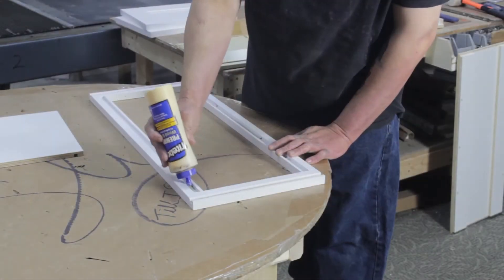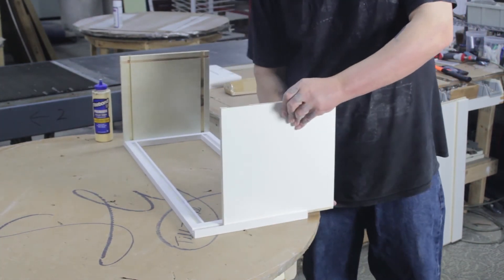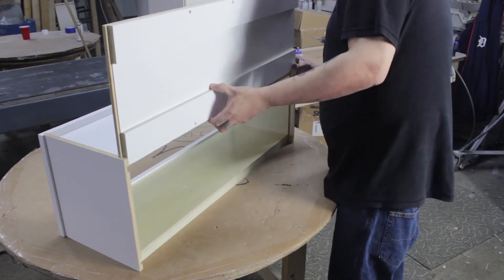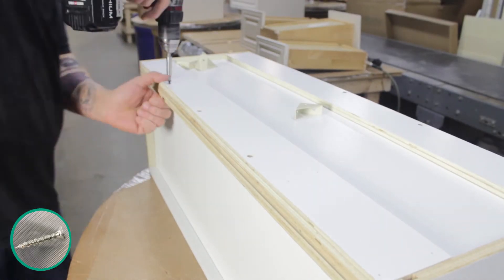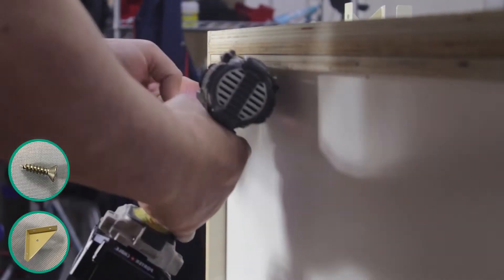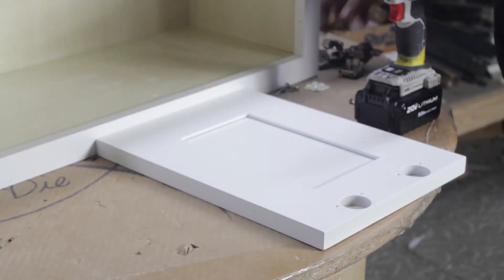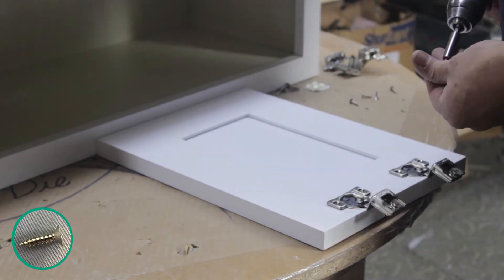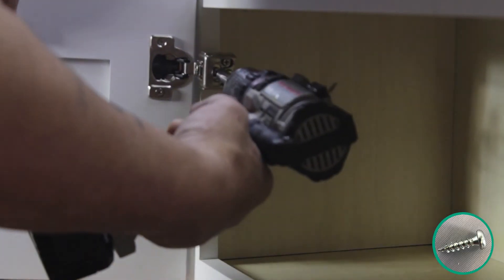W3018 (DOVETAIL ASSEMBLY PROCESS)